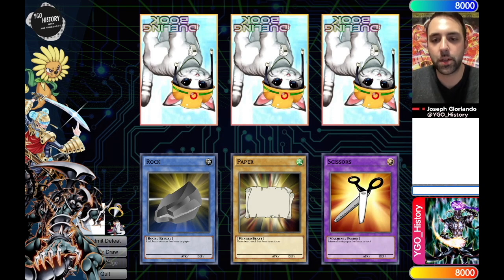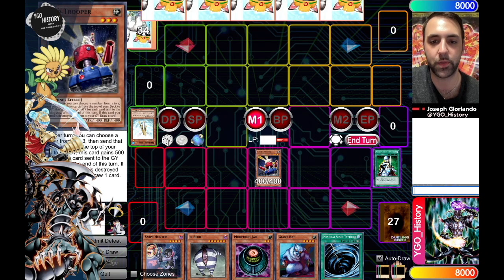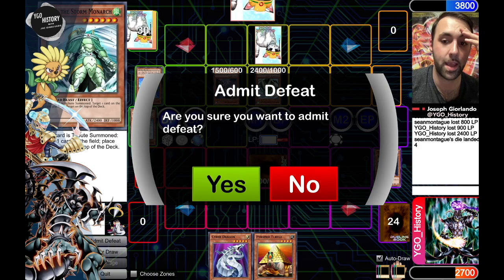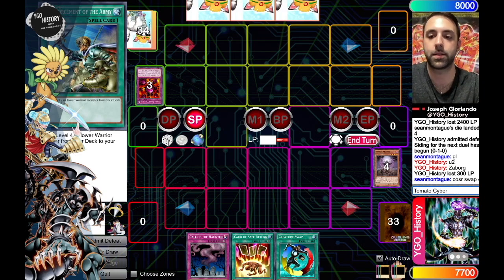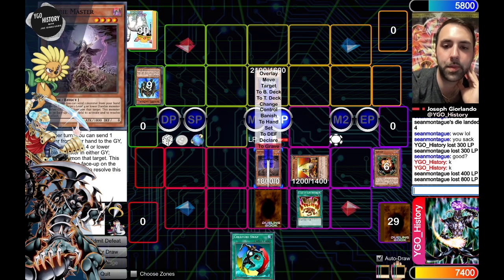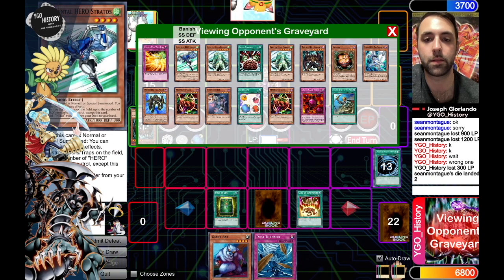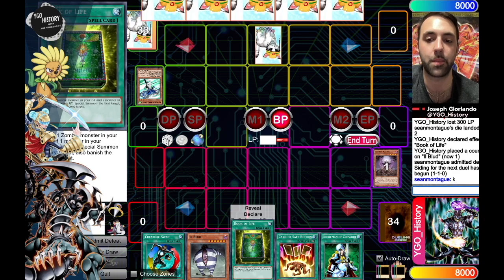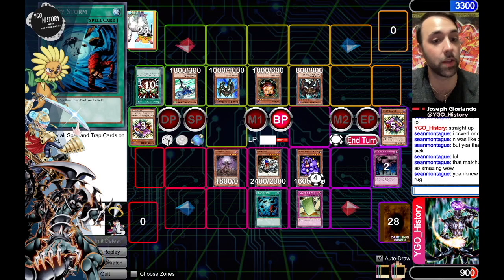Yu-Gi-Oh History w/Joe Giorlando: Card of Safe Return Zombies vs. Perfect Circle Monarch (2007)